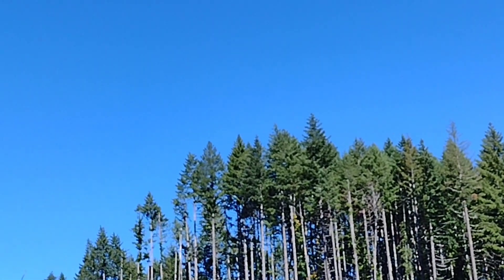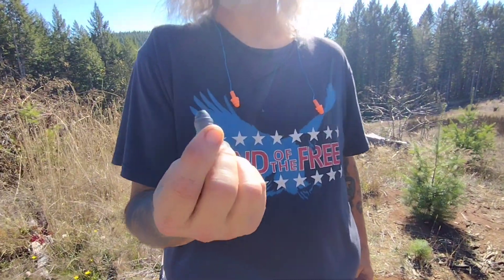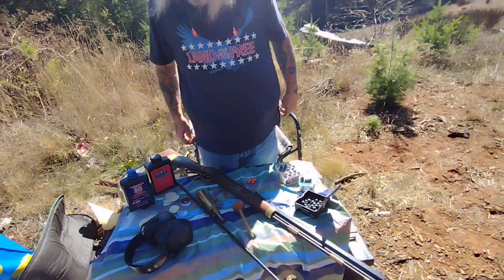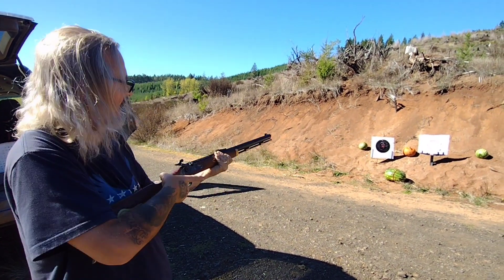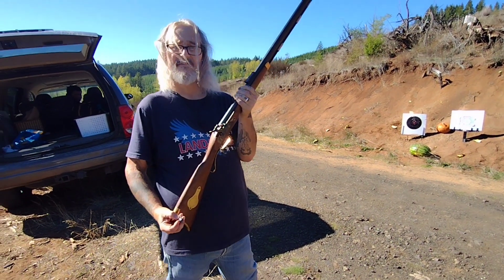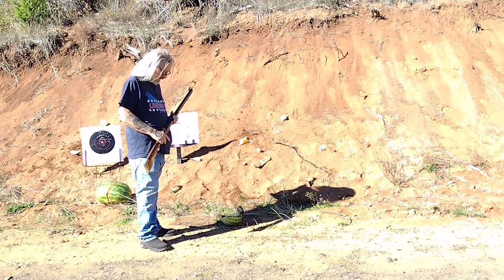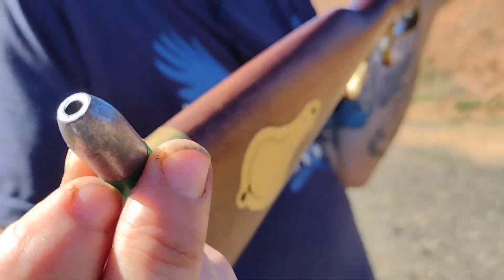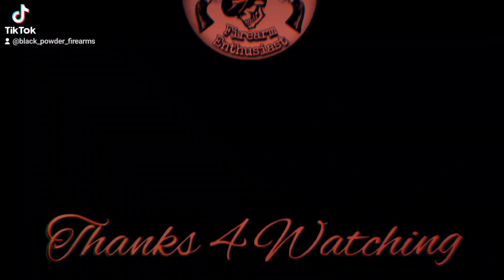50 caliber Hawken Woodsmen vs round ball, vs Great Plains Conicals, vs Power Belts, vs Watermelon.